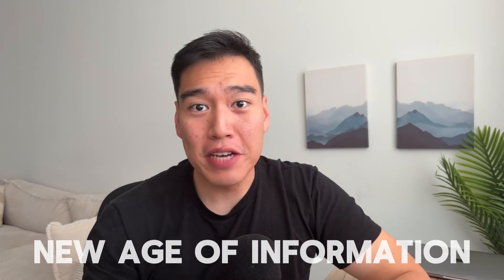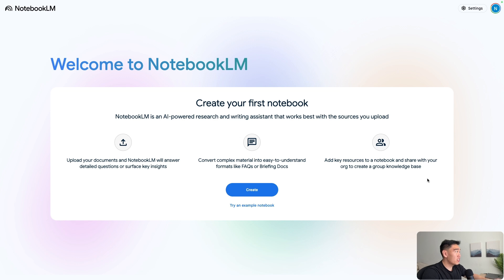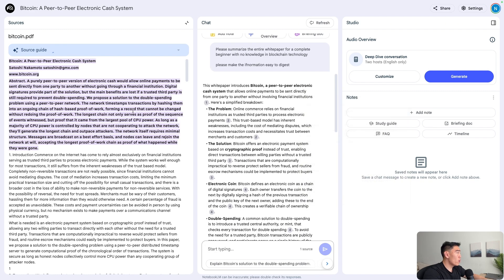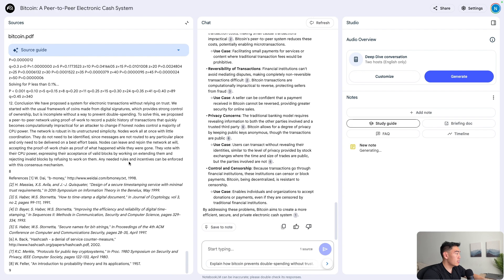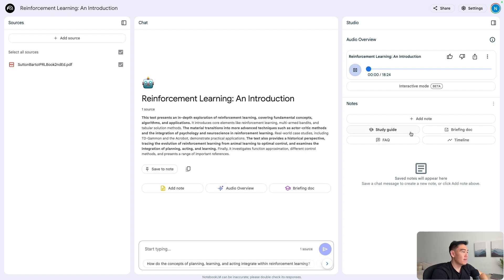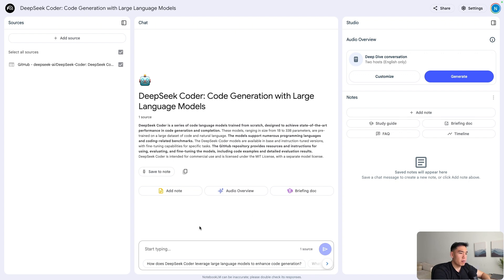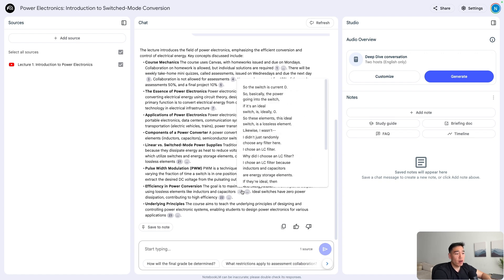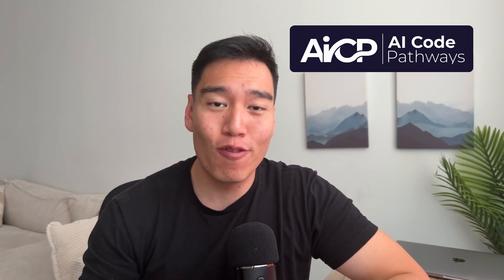How I Use AI To Learn Almost Anything (NotebookLM Guide)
How I use AI to learn almost anything using Google's free AI tool called NotebookLM. Here's a complete NotebookLM overview.

►12+ hours covering everything you need to build full-stack apps with AI
►Real developer support to help you debug your code and answer questions, bridging the gap when AI gets stuck
►Active community of AI builders to learn from
►Weekly newsletter and updates on the latest AI developments

00:00 Introduction
01:17 NotebookLM Overview
03:43 Adding Notes
04:15 Creating Podcasts
06:09 Additional Use Cases